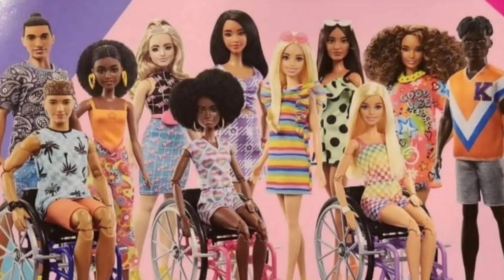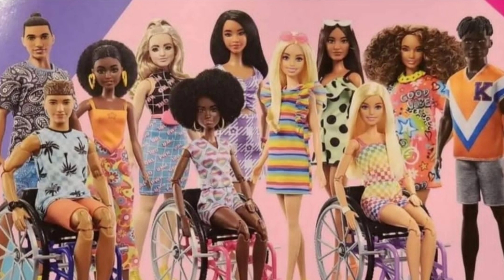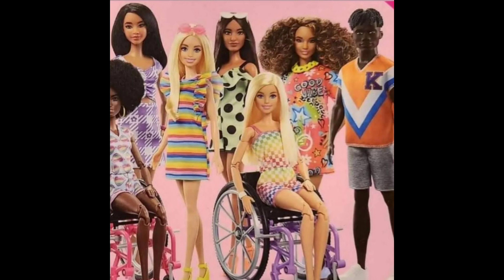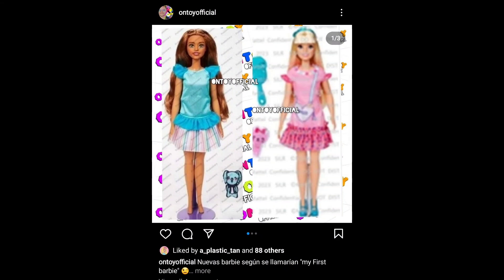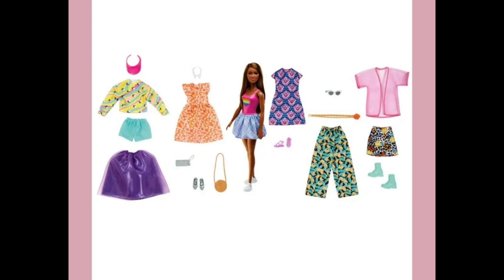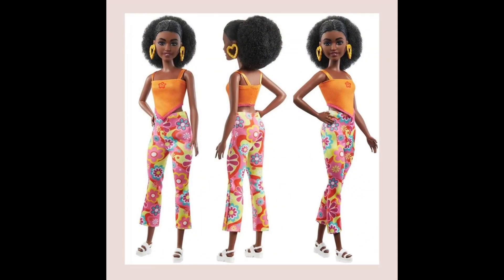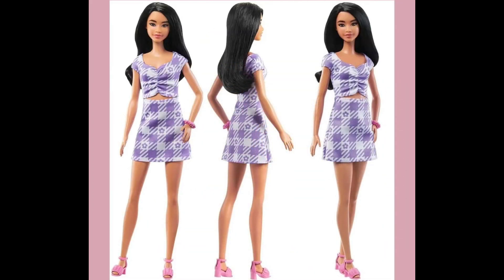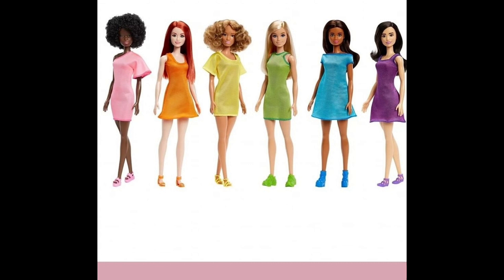Thoughts about the fall 2022 fashionistas